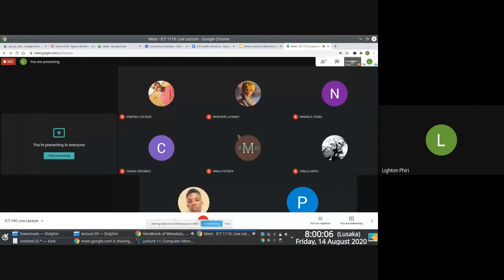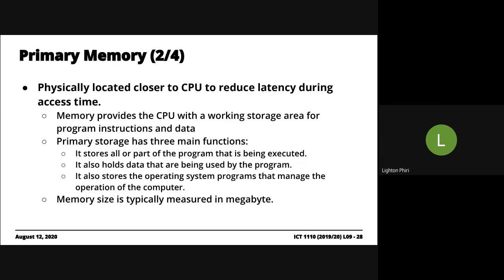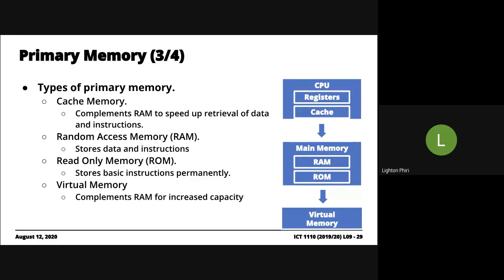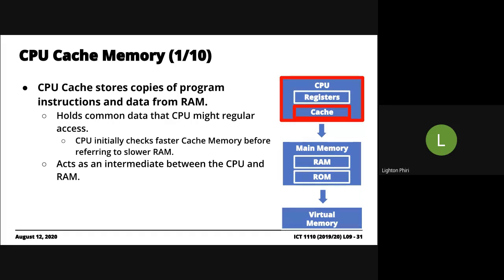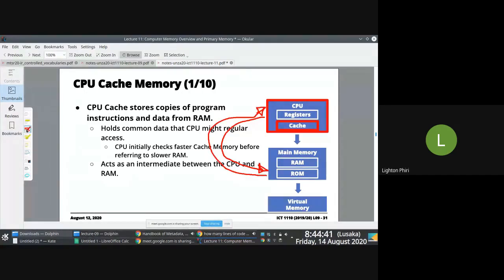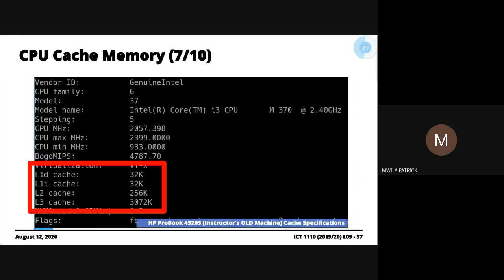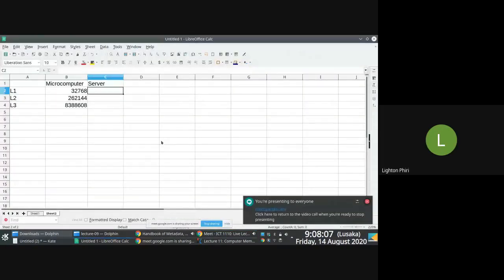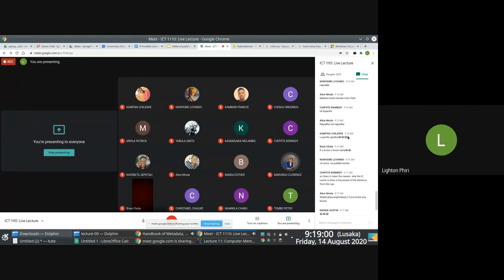[Live Lecture] Lecture Series #11: Primary Memory | August 14, 2020 | 2019/20 ICT 1110